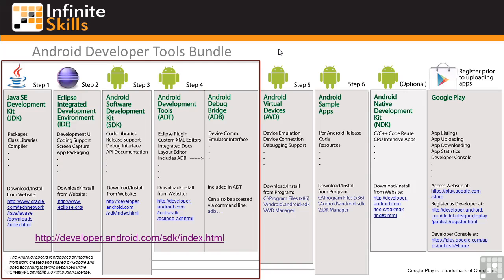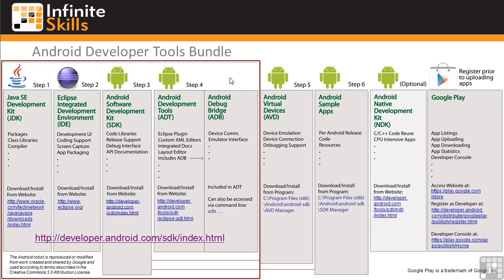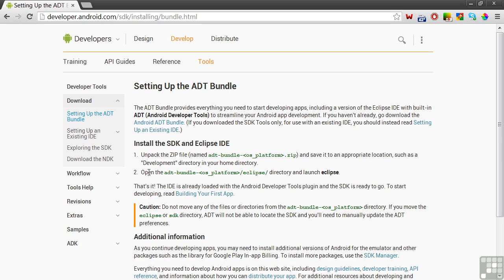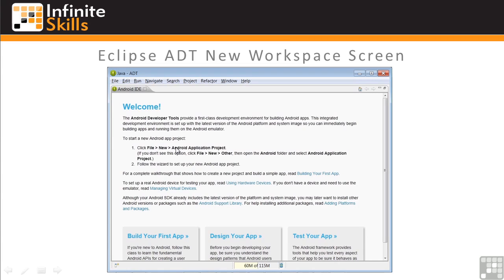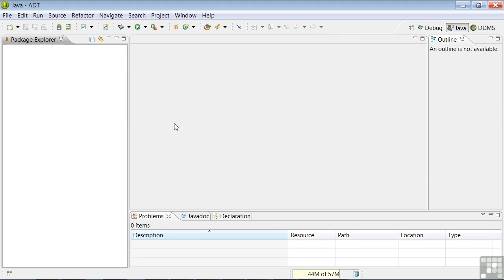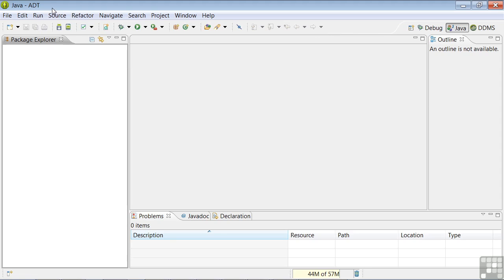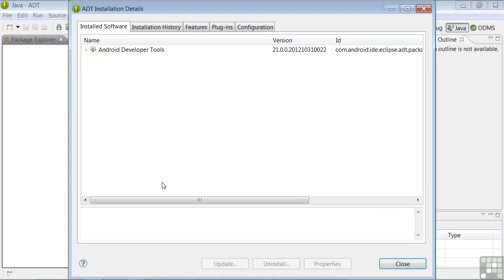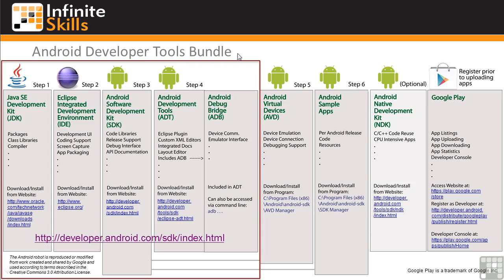Lecture 11: 0205 Android Developer Tools (ADT) Bundle